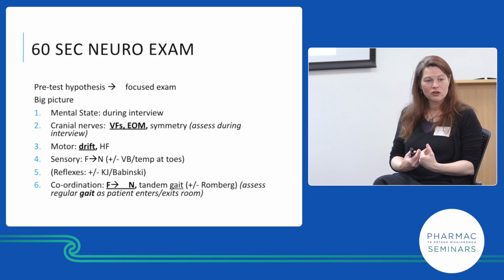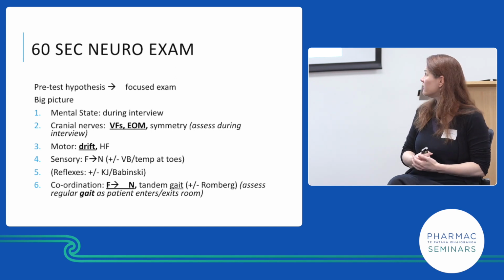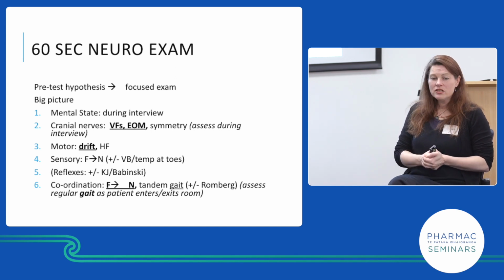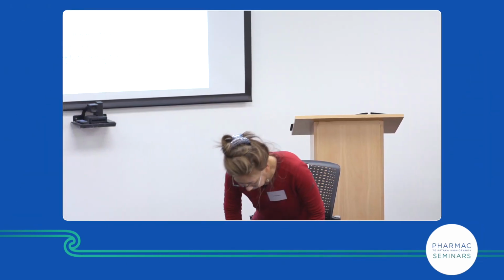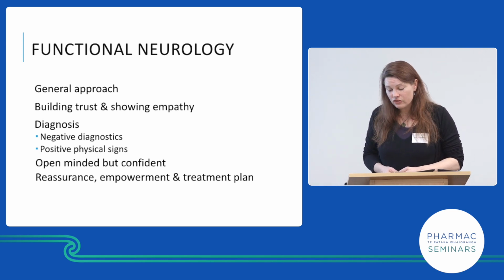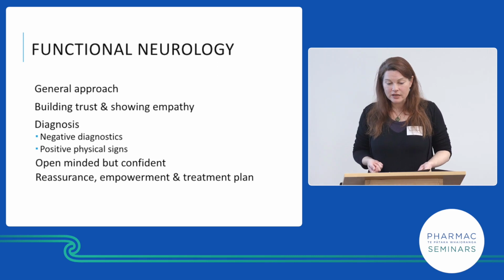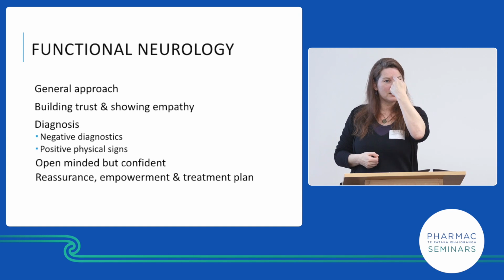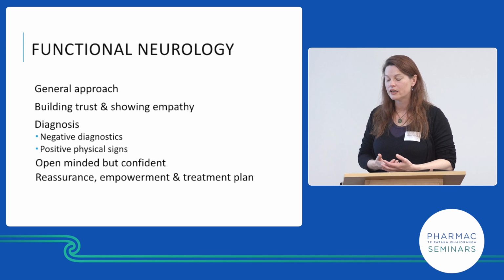60 second neurology exam and other practical neuro exam tips - Dr Anna Ranta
PHARMAC seminar: Neurology update
Video from the one-day PHARMAC seminar, neurology update, Wellington, New Zealand on 5 August 2019.

1. Neurology basics - Dr Anna Ranta (parts 1,2)
2. Interactive cases 1 - Dr Anna Ranta (parts 1, 2, 3)
3. MS and neuroimmunology - Dr Jennifer Taylor
4. Interactive cases 2 - Dr Anna Ranta
5. 60 second neurology exam and other practical neuro exam tips - Dr Anna Ranta
6. Parkinson's disease and movement disorders (parts 1, 2) - Dr David Burke